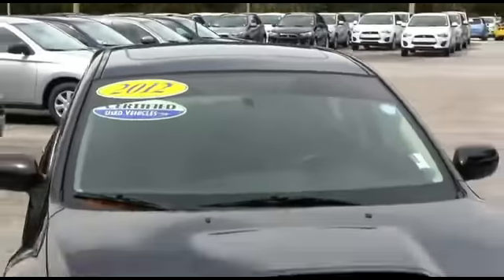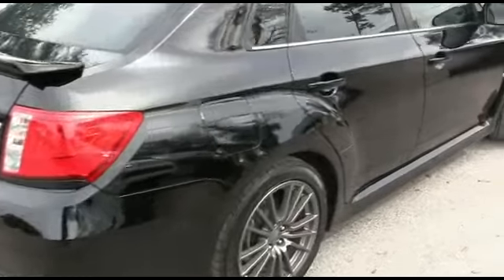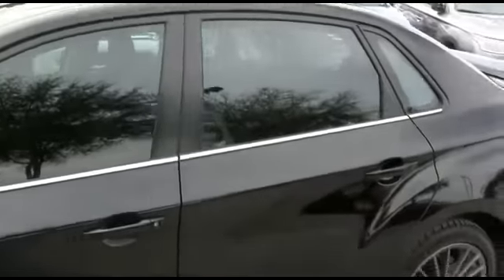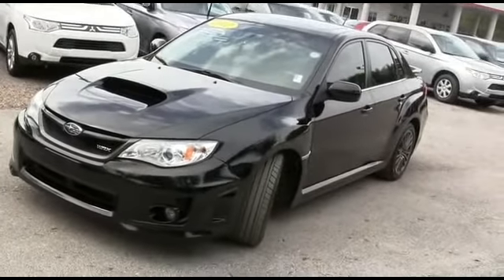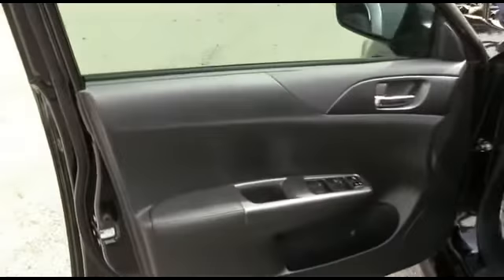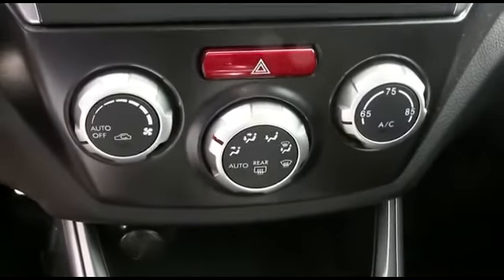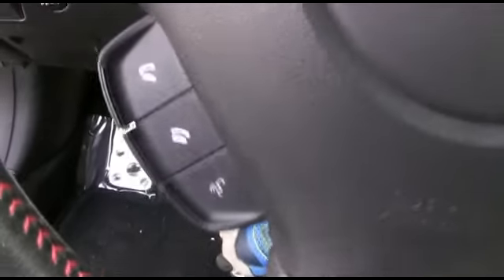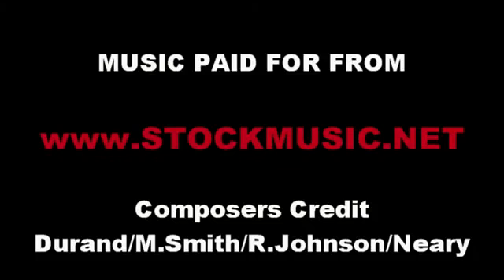2012 Subaru Impreza Sedan WRX DeLand FL CG030232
2012 Subaru Impreza Sedan WRX  - $24084

CLEAN CARFAX : ONE OWNER : FACTORY WARRANTY REMAINING : LOCAL TRADE-IN : POWER SUNROOF : DRIVES GREAT. 5 speed! Turbo! EASILY PASSED OUR MULTI-POINT SAFETY INSPECTION. WATCH OUR CUSTOM VIDEO FOR MORE DETAILS ON THIS VEHICLE. This vehicle Comes with a Worry Free 90 DAY WARRANTY, This vehicle HAS A FREE AUTO CHECK vehicle History Report . WE PUT OUR BEST PRICE UP FRONT- OUR SALES STAFF IS NON-COMMISSIONED WHICH MEANS NO PUSHY SALESMAN, You deserve a No-Bully car buying Experience. Are you interested in a simply outstanding car? Then take a look at this fantastic 2012 Subaru Impreza. This great Subaru is one of the most sought after used vehicles on the market because it NEVER lets owners down. PRINT OUT AND BRING THIS AD IN WITH YOU TO RECEIVE A FREE $10 GAS CARD WITH A TEST DRIVE. High Trade-In Values and we can beat your Rate with Financing for Everyone. Located just 2 miles off I-4 in DeLand. Bring in any Dealer offer and we will beat their price by $500 guaranteed. You have the best Hassle-FREE prices on New Mitsubishi's and Pre-Owned Vehicles. Great Customer Service and Attention continues at R.C. Hill, serving Central Florida for over 40 years. Just Call, Click, or Come By. OPEN 7 DAYS A WEEK.